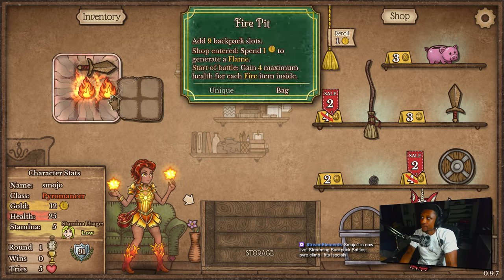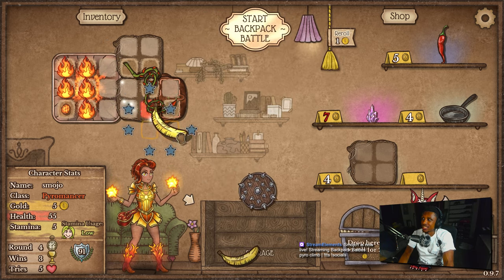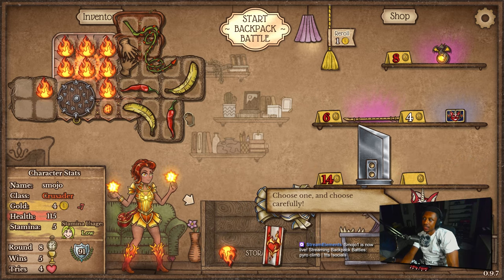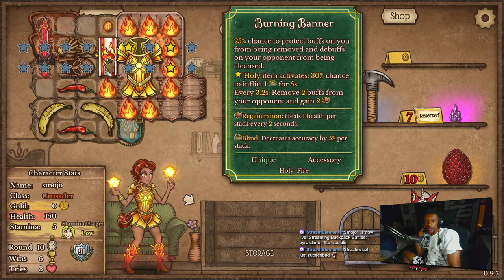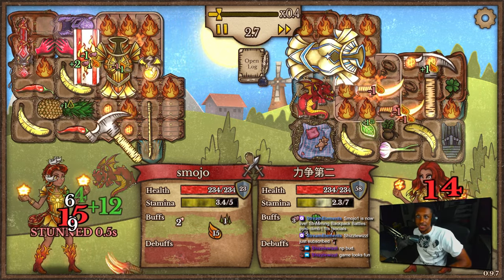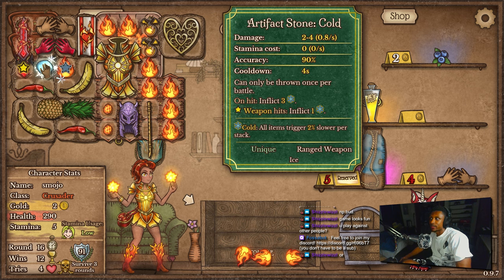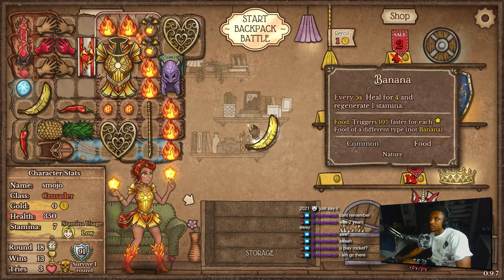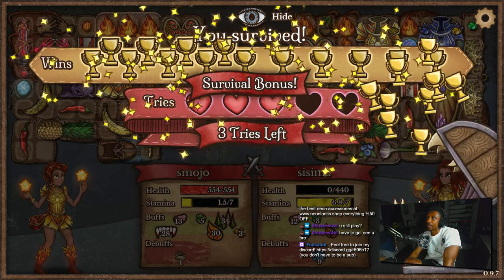This build melts everyone!